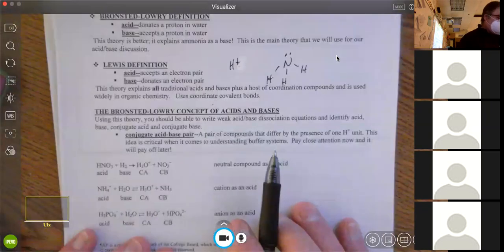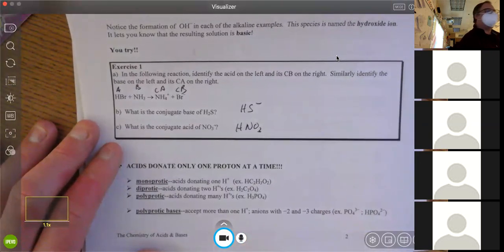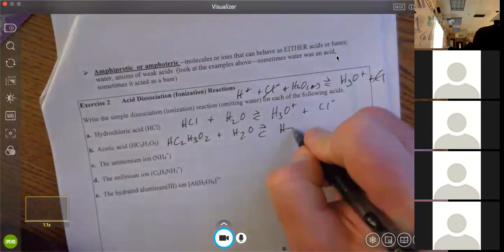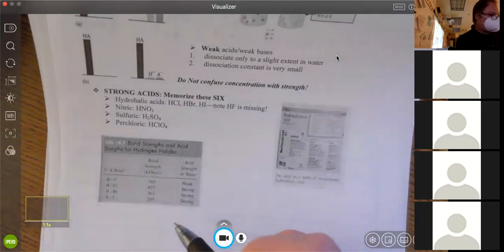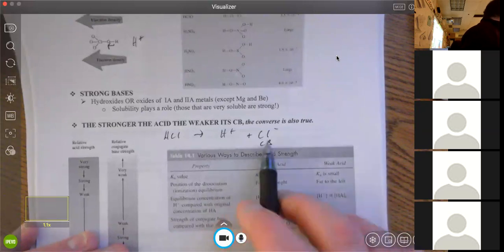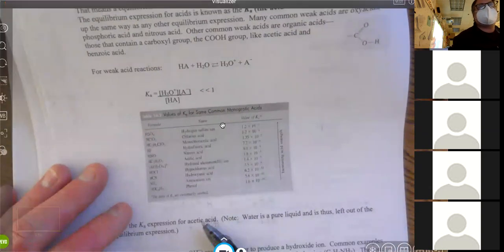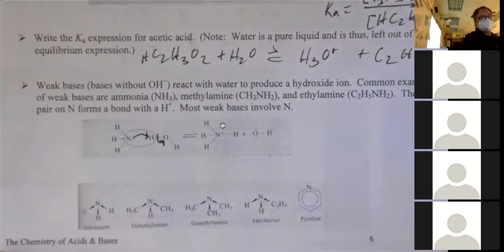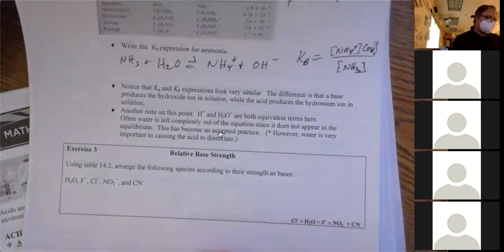Acid Base Lesson 1